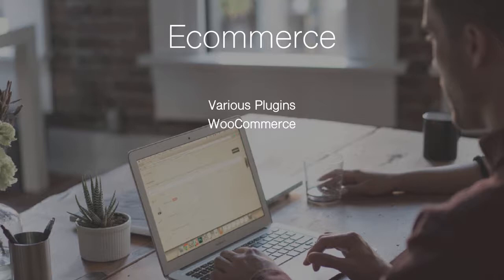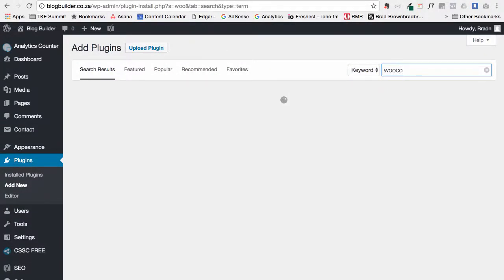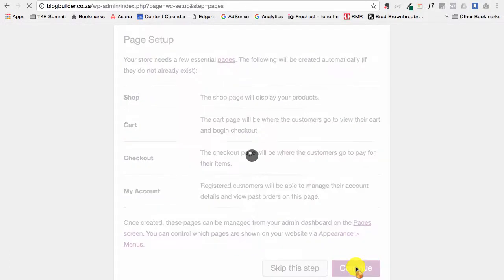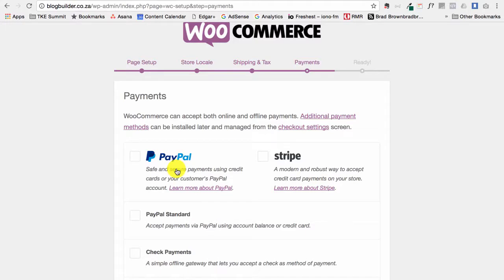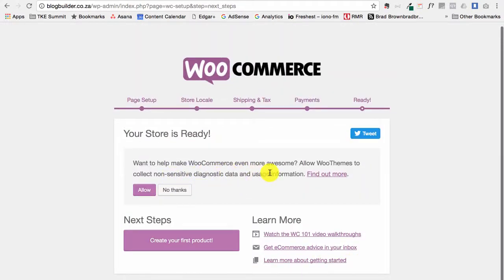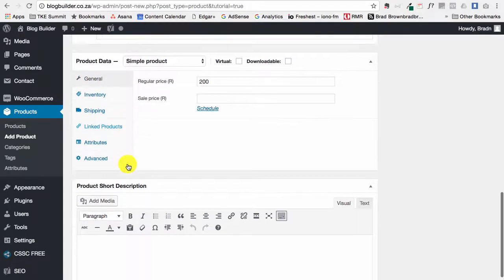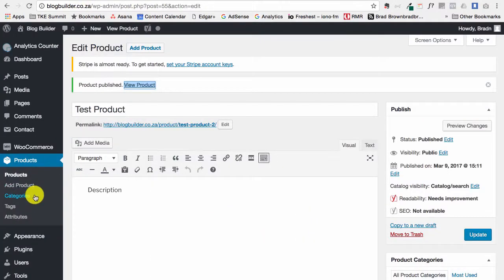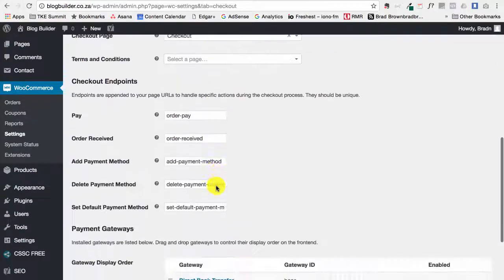Make Money From eCommerce On Your Wordpress Website - The Blog Builder (Module 4 Lesson 4)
In this video, you will learn how to make money online through eCommerce on the Wordpress website you created in Module 1.

If you've ever wanted to build an online business and earn money online then this online course is for you. The Blog Builder is a step by step online course that will show you exactly how to build a Wordpress website from scratch.

This is where you can get access to the rest of the videos and the resources mentioned in this video